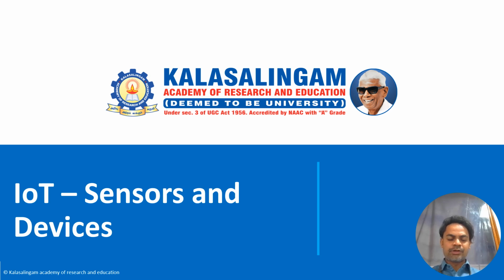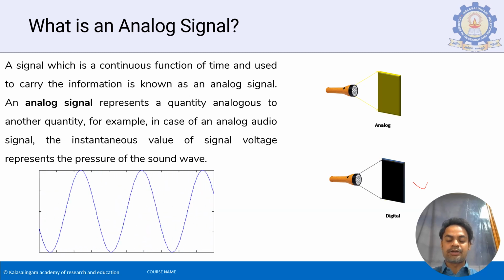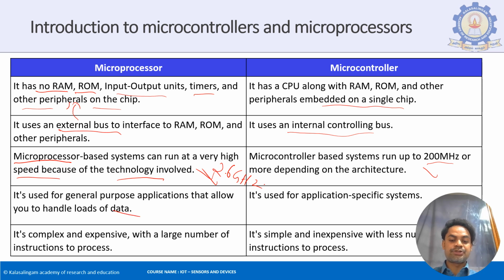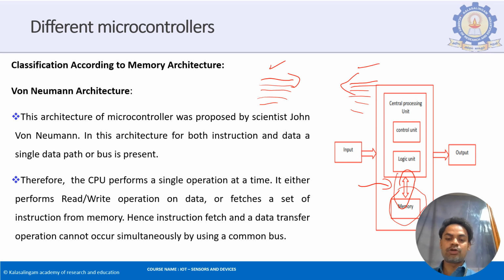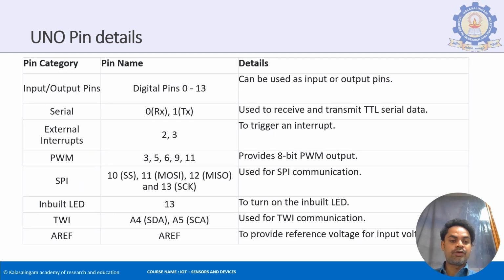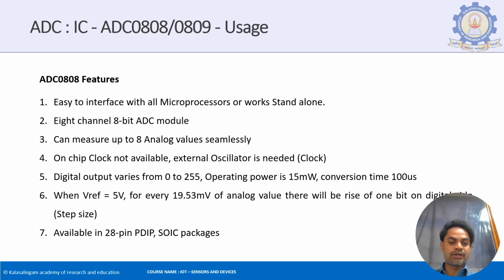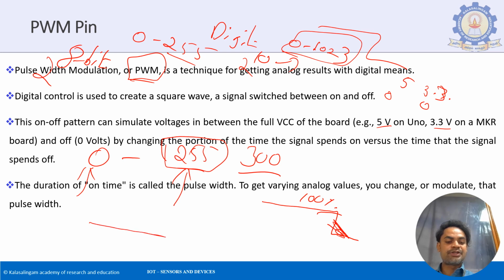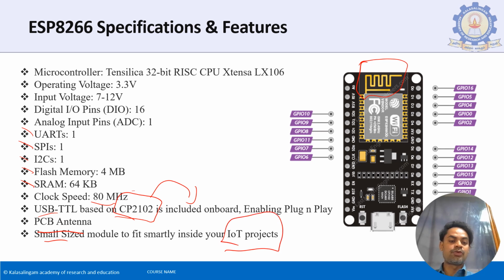Introduction to Microcontroller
Briefs on the Need for Number system and Logic Gates followed by the differences between a Microprocessor and Microcontroller. The later part of the video focusses on Arduino UNO architecture, its pin diagram and the concept of PWM. ESP8266 has also been briefed here.